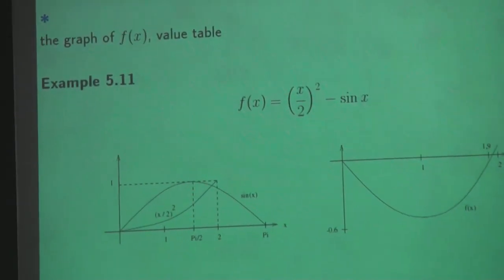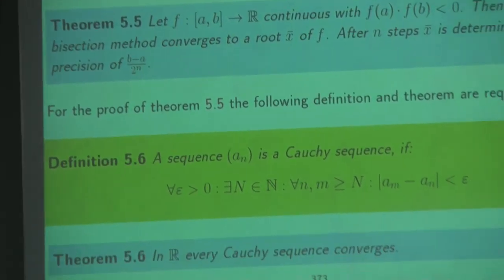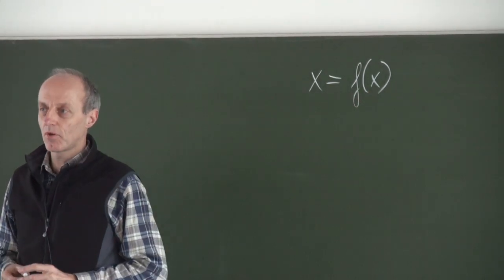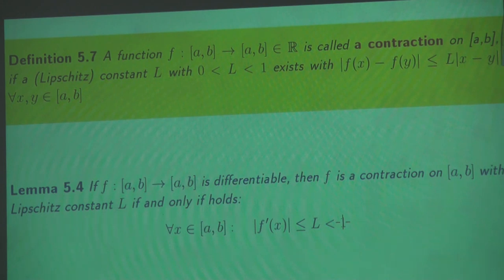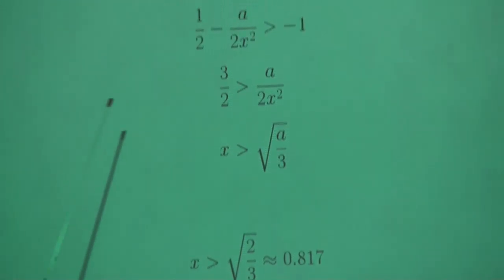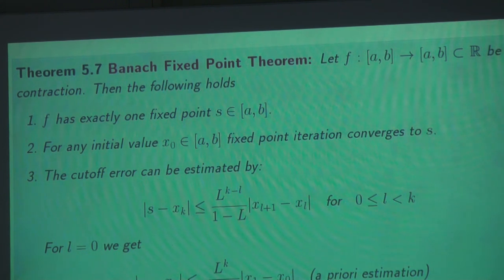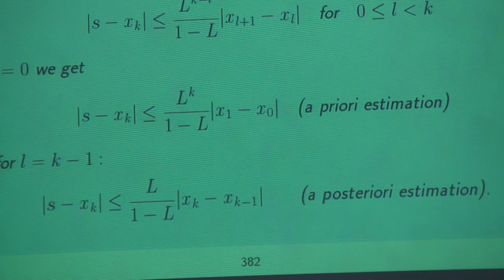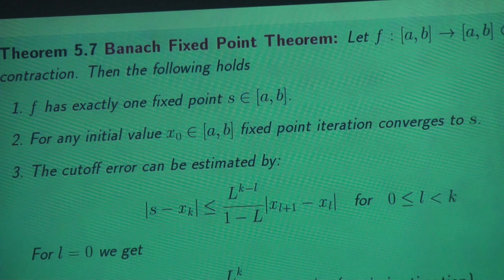Advanced Mathematics for Engineers Lecture No. 12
Video of the Lecture No. 12 in Advanced Mathematics for Engineers at Ravensburg-Weingarten University from December 19th 2011. The Topics are:

Roots of Nonlinear Equations:
- Fixed Point Iteration
- Banach Fixed Point Theorem